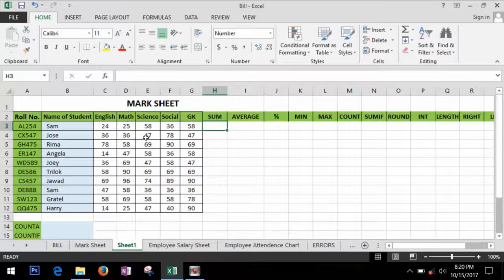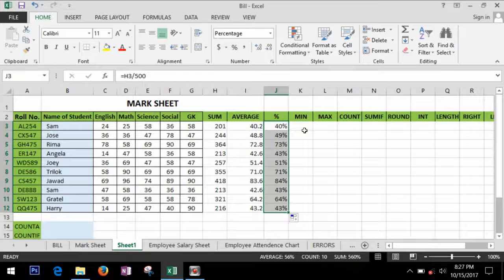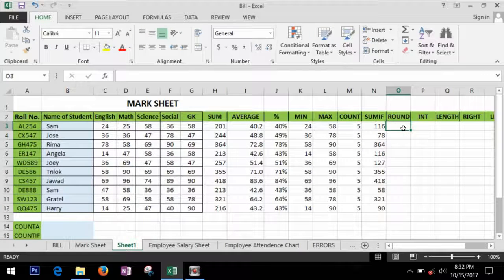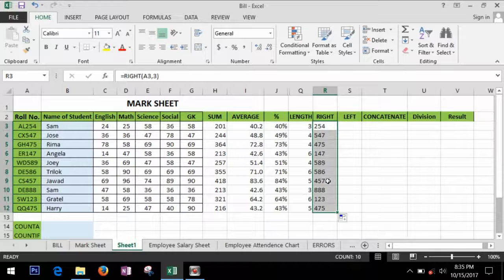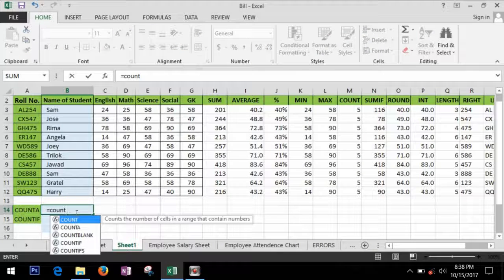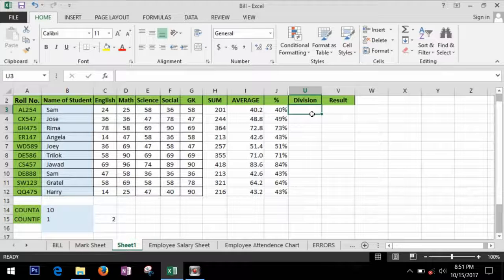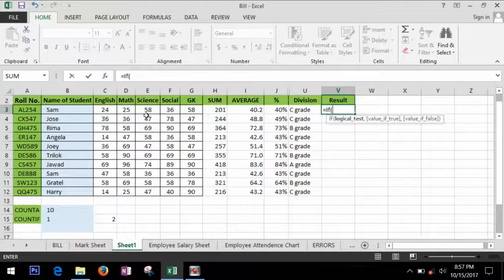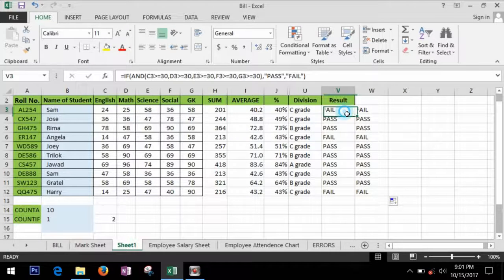Basic Formulas and Functions in Microsoft Excel - DAY 2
Welcome to second day class of Microsoft Excel 2016 Tutorial. Today, we are going to explore the inbuilt formulas & functions of Microsoft Excel step by step.

Today, we will cover-up:
• Explaining Functions in Microsoft Excel.
• Use of common functions with example (AVERAGE, SUM, MIN, MAX, COUNT, COUNTA, COUNTIF, SUMIF, ROUND, INT, LENGTH, RIGHT, LEFT, MID, CONCATENATE)
• Relative, Absolute, Mixed cell references & their use in Excel.
• Logical Functions (AND, OR, NOT)
• Relational Operators
• Conditional Operator (IF, ELSE)

Series of All Basic to Advance Microsoft Excel 2016 Tutorials Step by Step

IMPORTANT!
Please note that, all these videos are linked together one after another. So please watch videos in order. And IF you have any doubt, or any confusion regarding any video, or any topic related to Microsoft Excel 2016. I will try to answer as soon as possible.

So that you will never miss upcoming “SMART Computer learning Tutorials”.